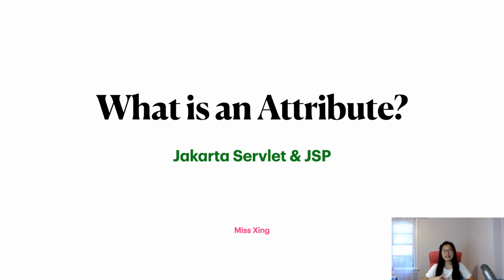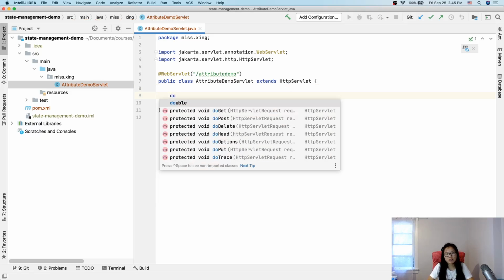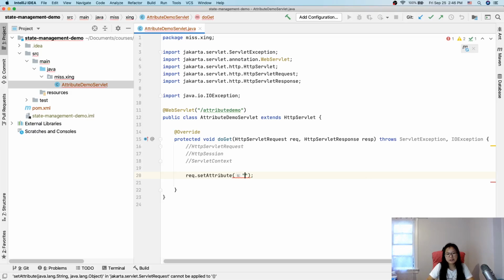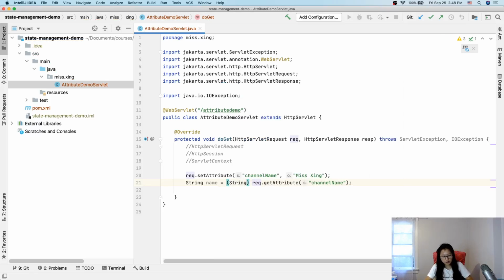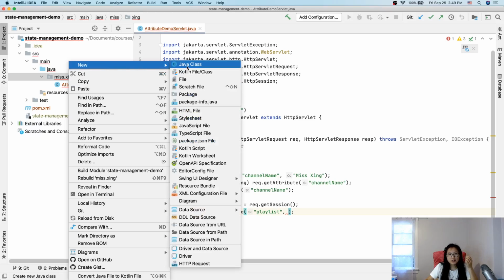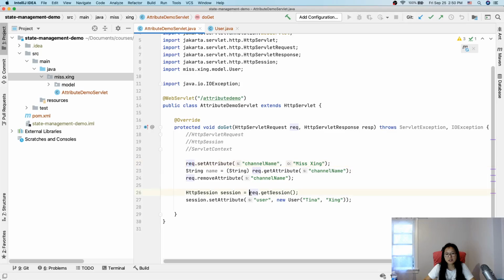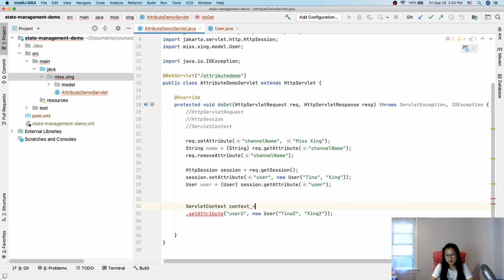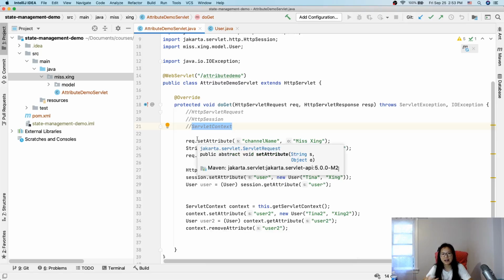35. What is an Attribute?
In this video, explains how to use an attribute in Servlet.